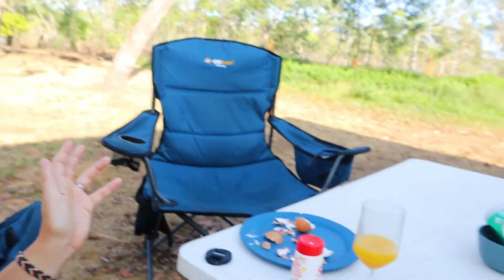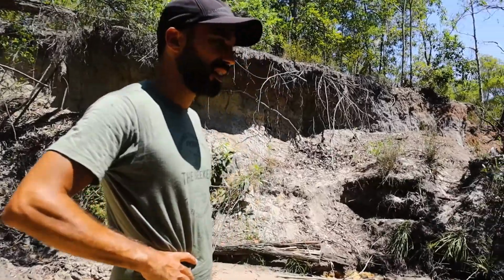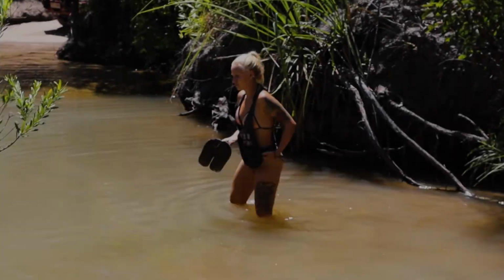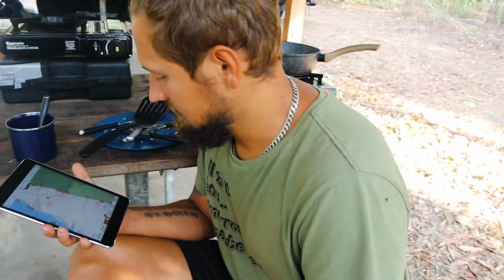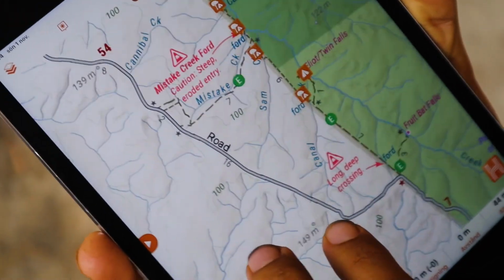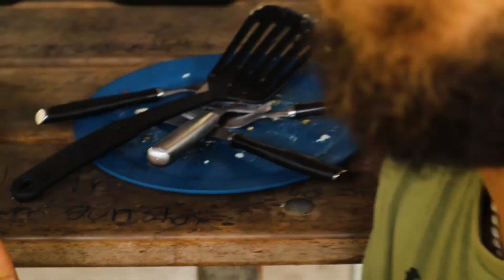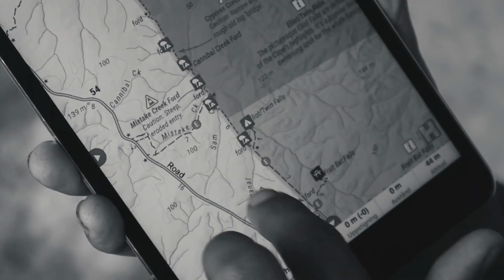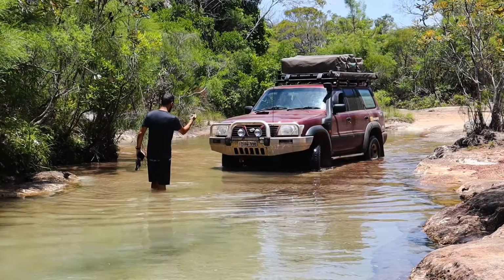[ENG] 4WD In Cape York - Old Telegraph Track | Vlogg 30